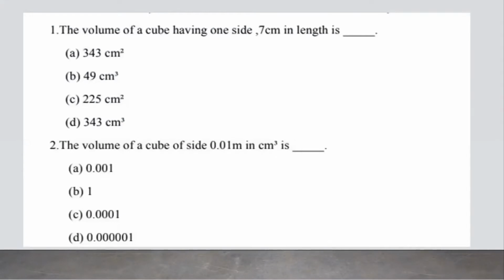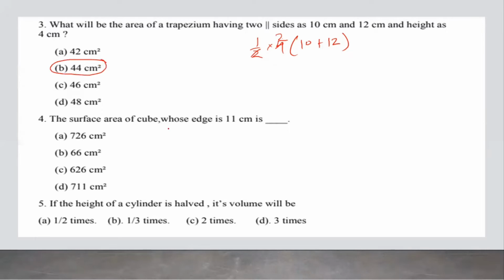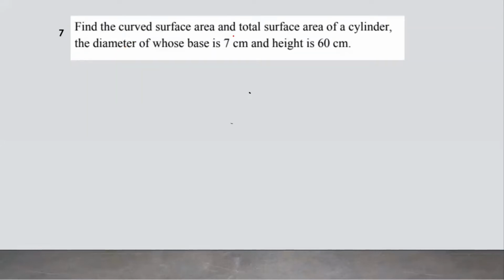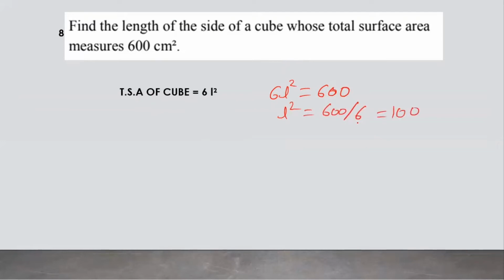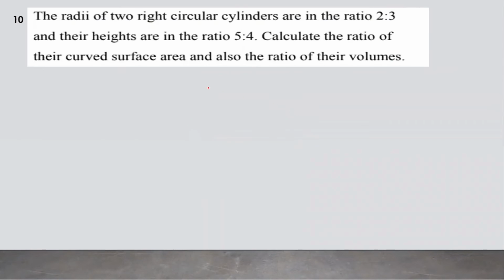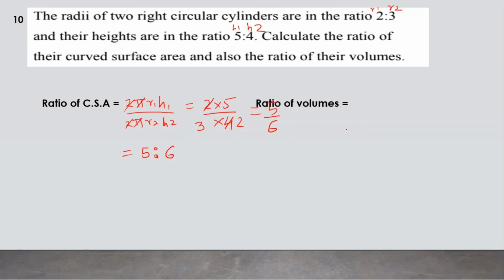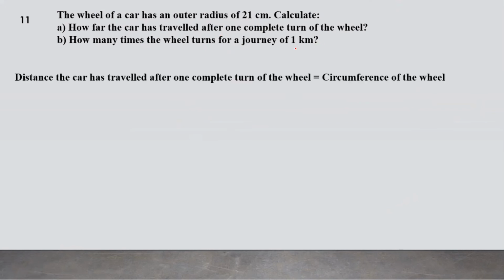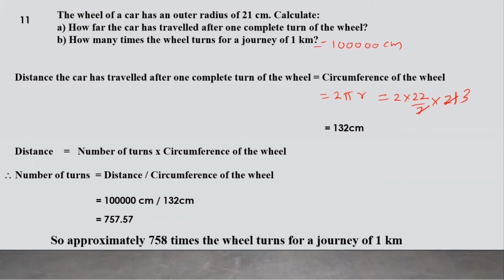Surface Area Volume@mathpark8023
This video has MCQs ,short answer and long answer type questions on mensuration